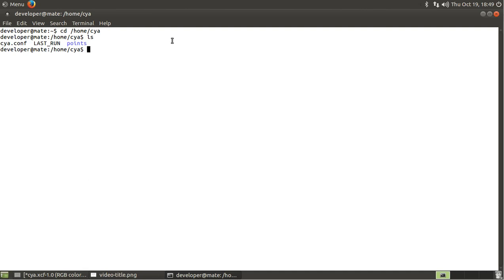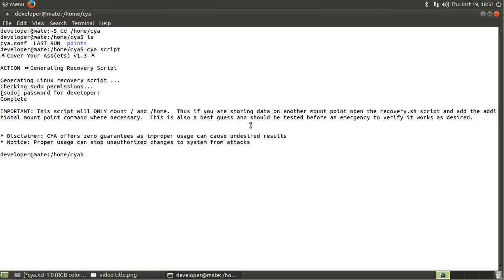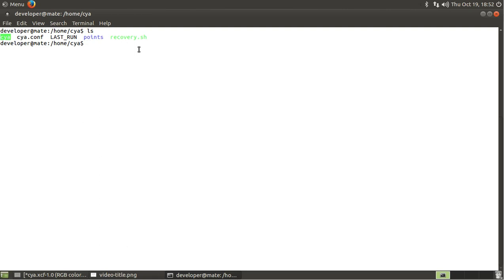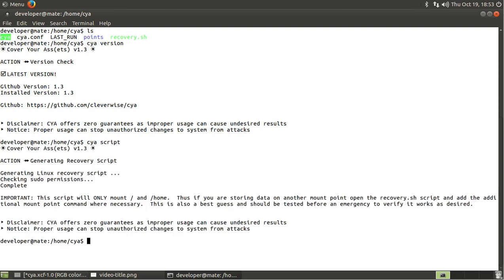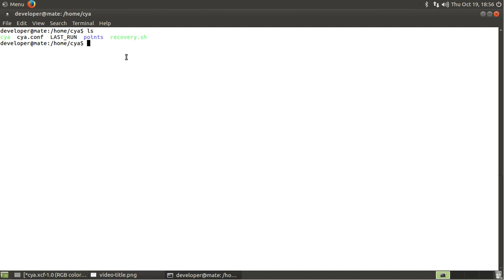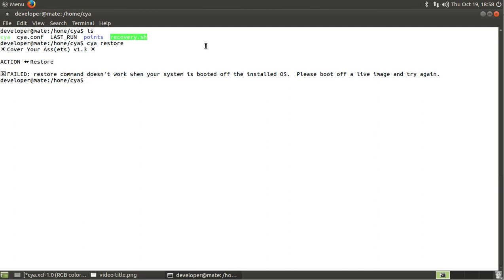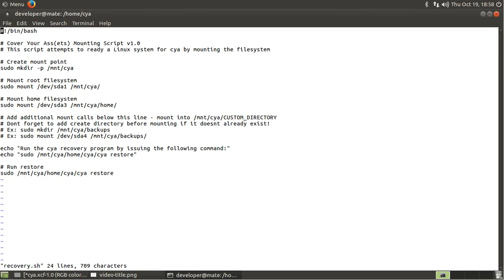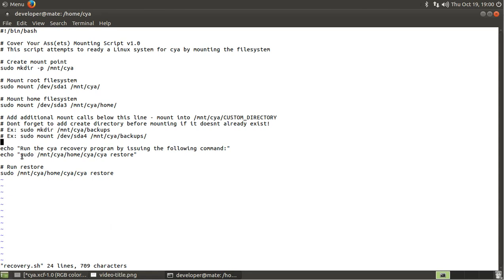CYA - Recovery Script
Recovery script for the CYA, Cover Your Ass(ets), tool.